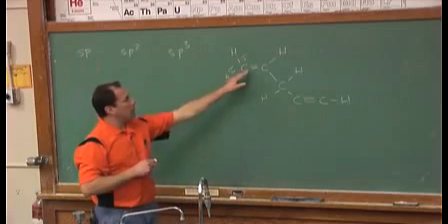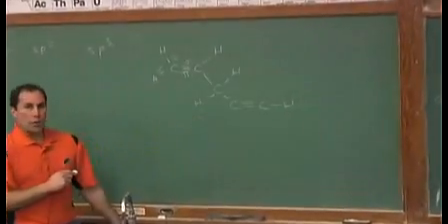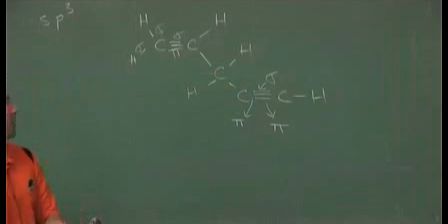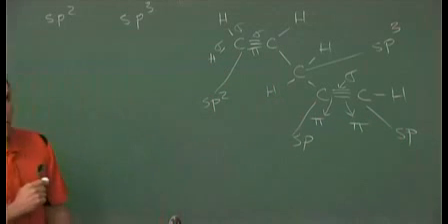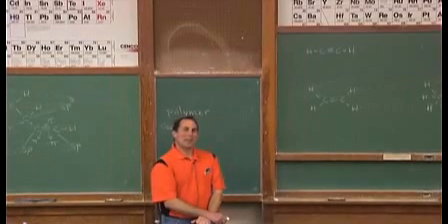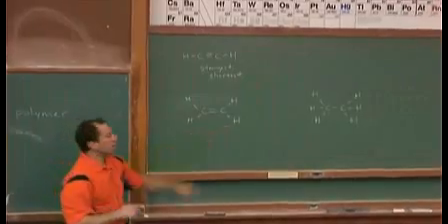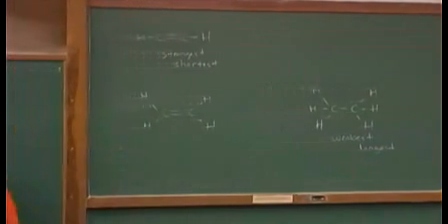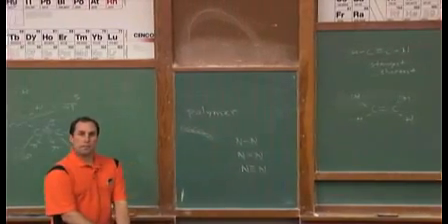Hybridization of Carbon